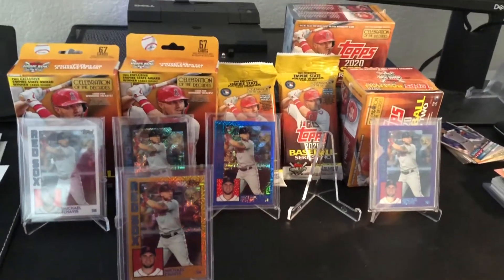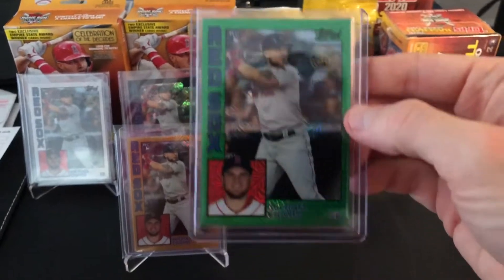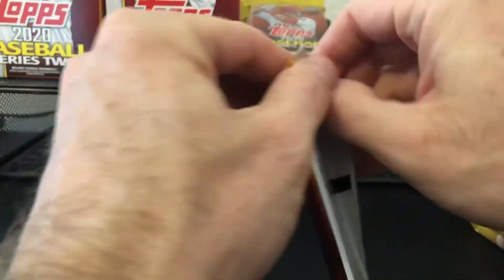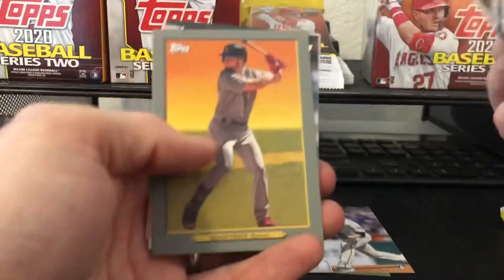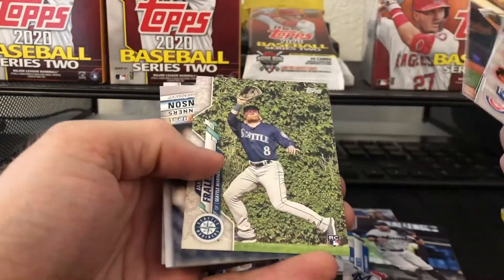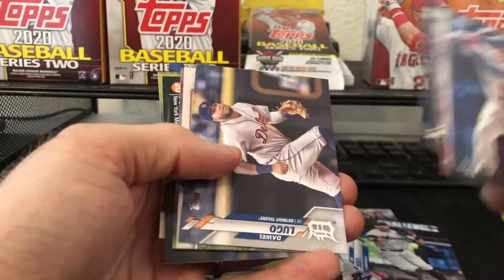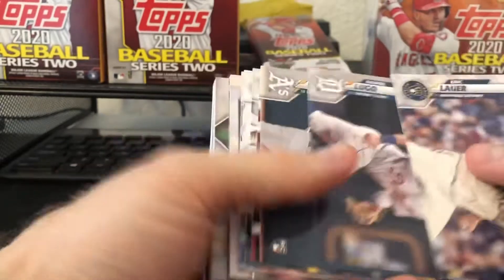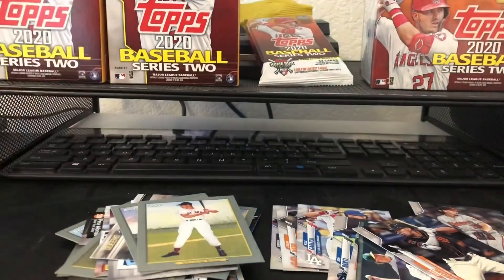Big 2020 Topps Series 2 Score!